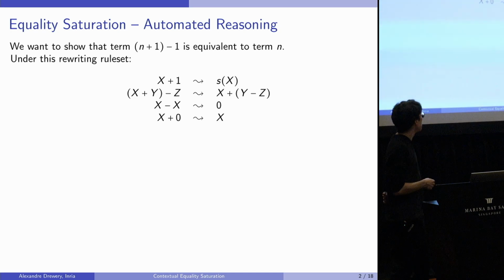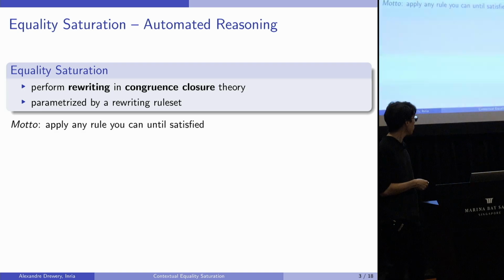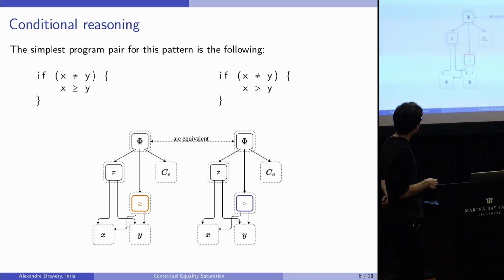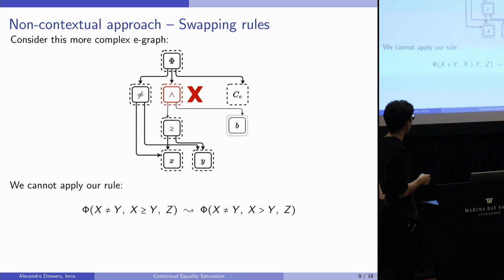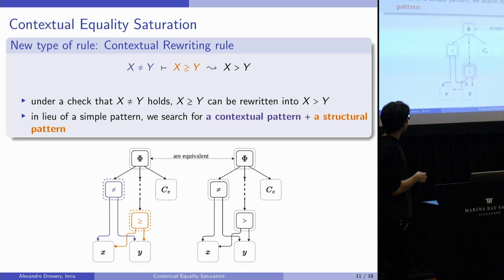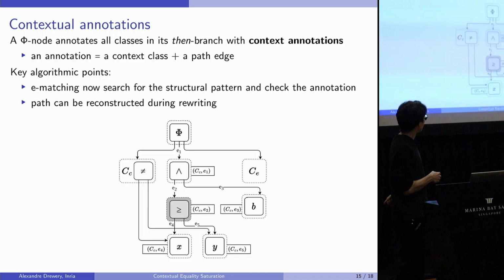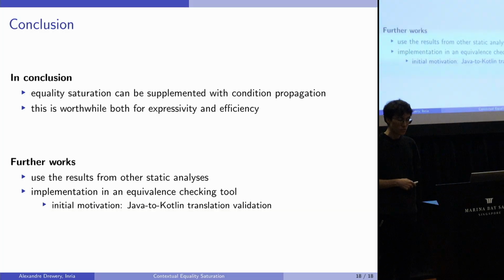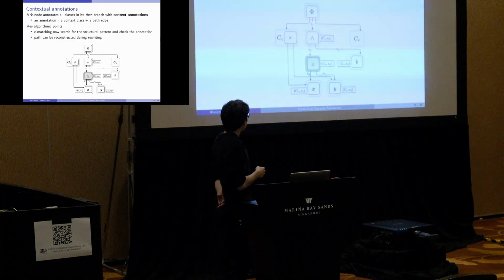[SAS'25] Contextual Equality Saturation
Contextual Equality Saturation  (Video, SAS 2025)
Alexandre Drewery, Thomas P. Jensen, and David Pichardie
(INRIA; INRIA Rennes; Meta)

Abstract: Equality saturation is a semantics-based technique for automatically and efficiently proving that two programs are equivalent modulo a fixed set of equality axioms. In this paper, we extend the equality saturation technique with contextual reasoning in order to perform rewriting under assumptions that are locally valid inside a conditional branch. This is based on a new notion of cyclic e-graphs with contextual annotations. We experimentally validate the efficiency and scalability of this new technique by proving equivalence of several families of programs where contextual reasoning is required.